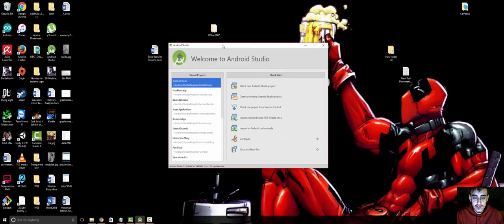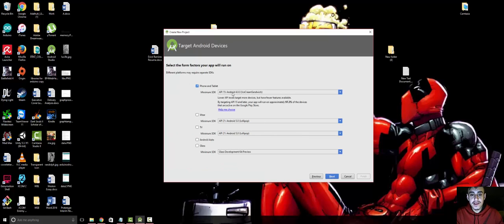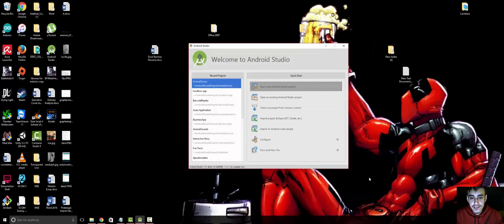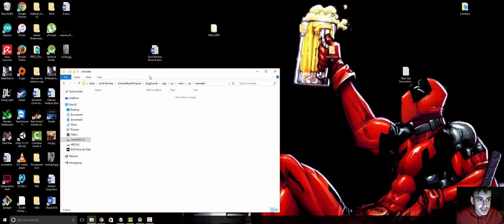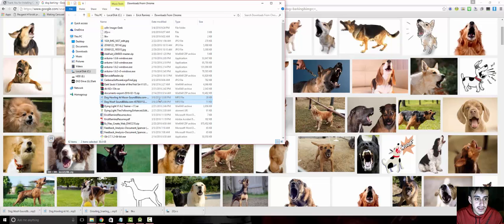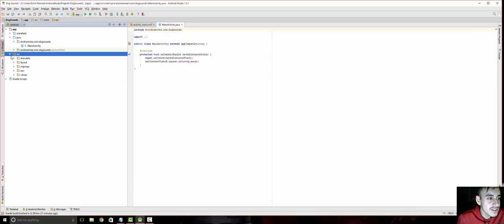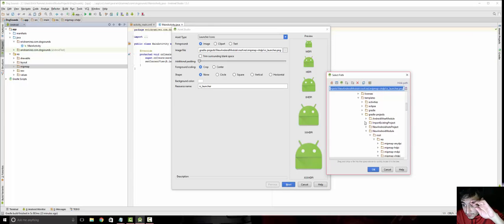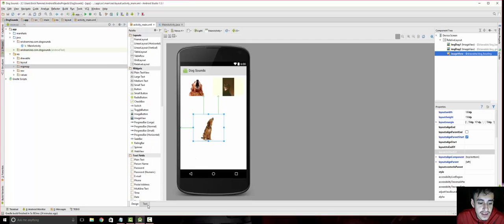Java Media Files Part 1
We will set up our android studio project in order to work with these medial files.